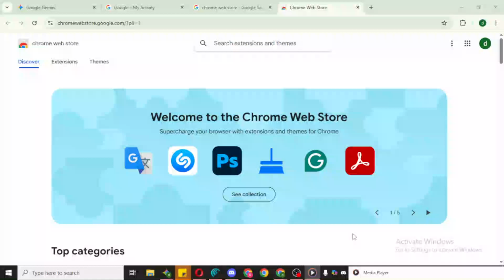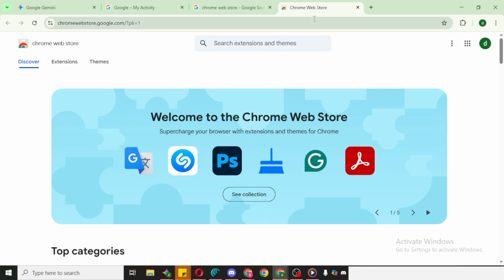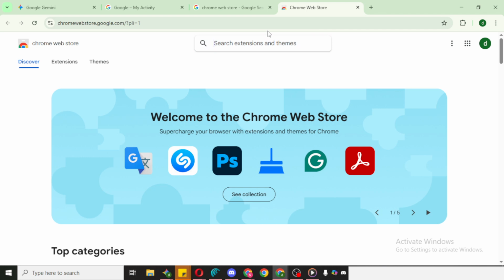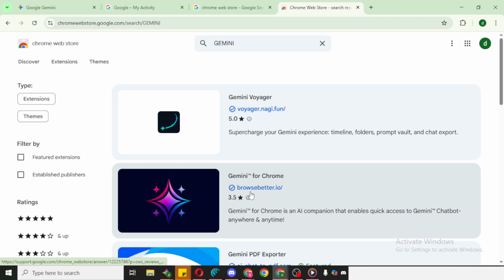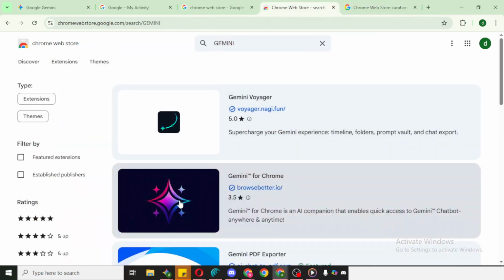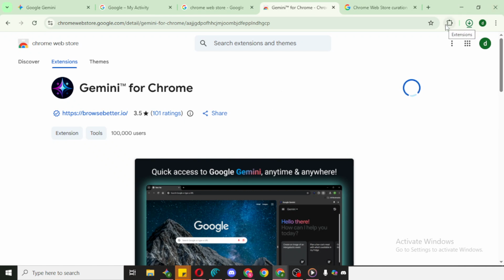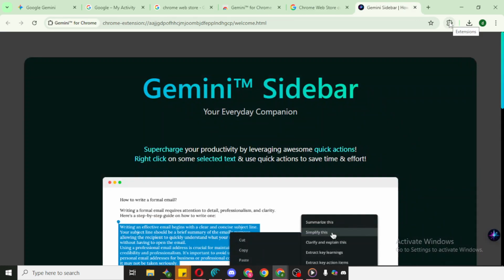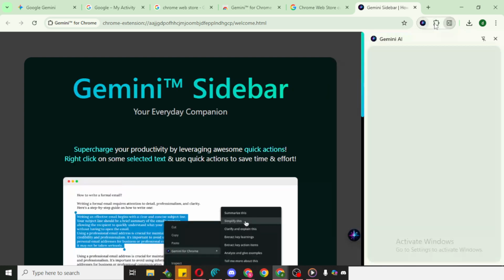How To Add Gemini Ai Extension On Chrome (full guide 2026)